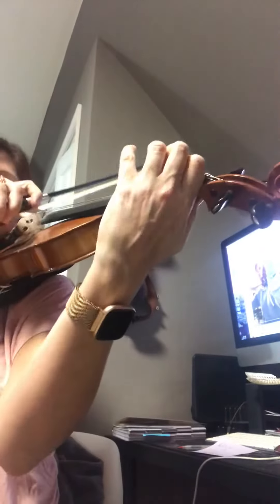EM 4 stop